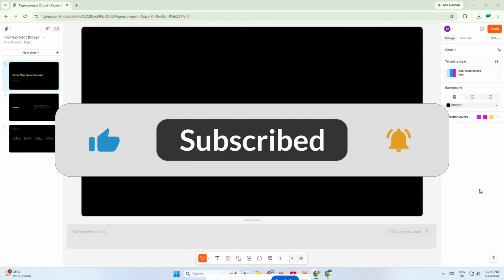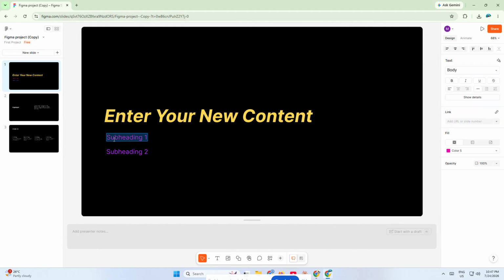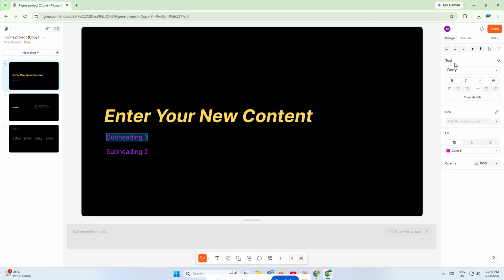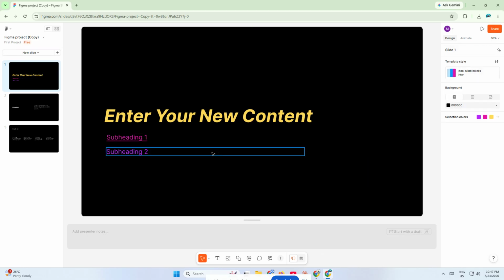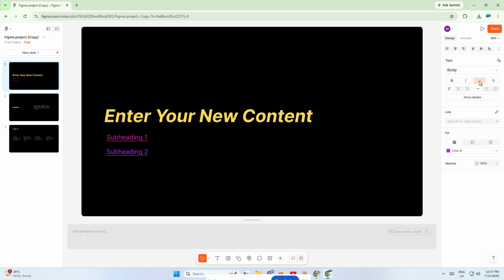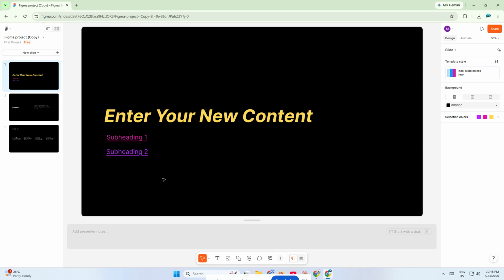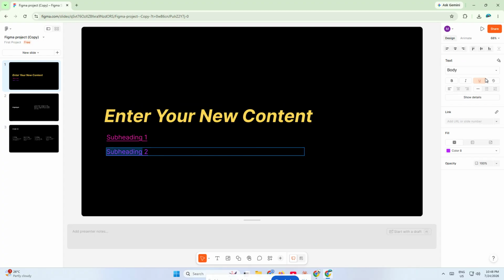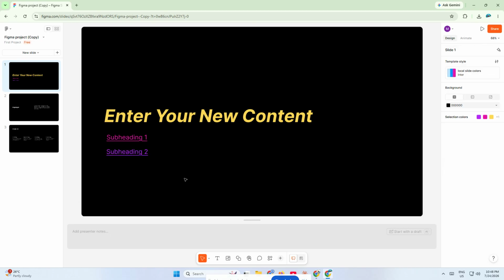How To Underline Text In Figma Slides (Easy Guide)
Learn how to underline text in Figma using the text toolbar or the Ctrl/Cmd + U shortcut. This quick tutorial shows how to underline full text layers or specific words for cleaner, more polished designs.

🕚Timestamps:
0:00 Intro
0:18 Select Your Text Layer
0:40 Underline Specific Words
1:02 Use The Keyboard Shortcut
1:26 Troubleshooting Tips
1:48 Recap And Outro

✍️What You'll Learn In This Video:
• How To Underline Text In Figma
• How To Underline Specific Words In A Text Layer
• How To Use The Ctrl + U Shortcut In Figma
• How To Use The Cmd + U Shortcut On Mac
• How To Find The Underline Option In The Right Panel
• How To Fix Underline Not Showing In Figma
• How To Format Text For Cleaner UI Designs

💡Pro Tips:
• Use underline sparingly to keep your layout clean and professional
• Combine underline with bold or color to emphasize important text
• Double-click text to underline only specific words instead of the full line
• Make sure you’re editing a real text layer, not a flattened image